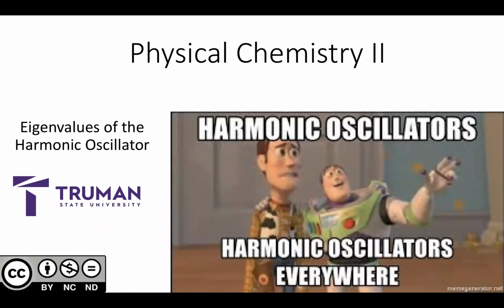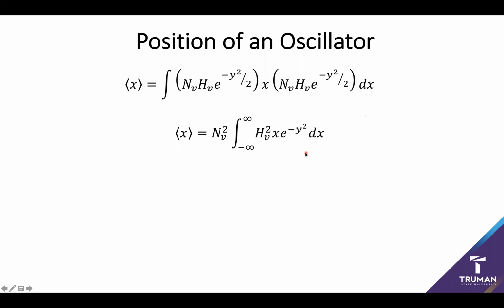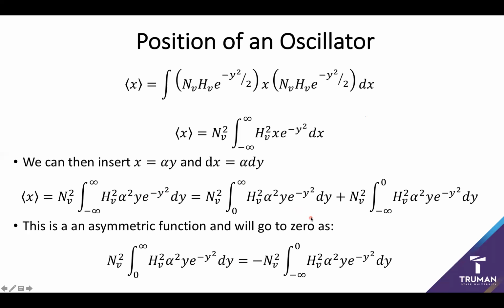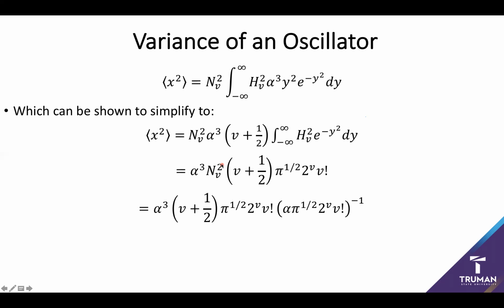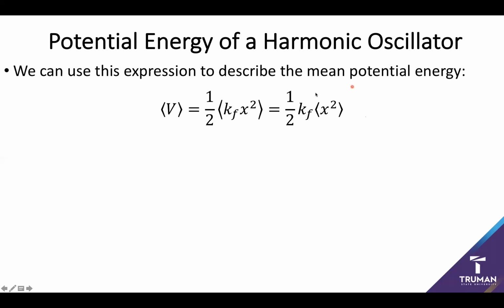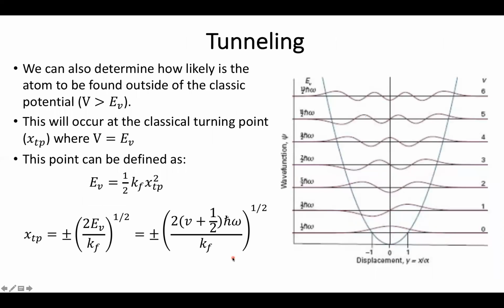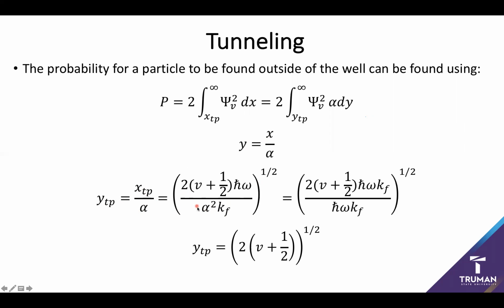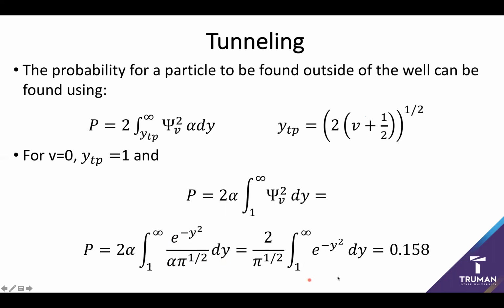7.24-Harmonic Oscillator Eigenvalues